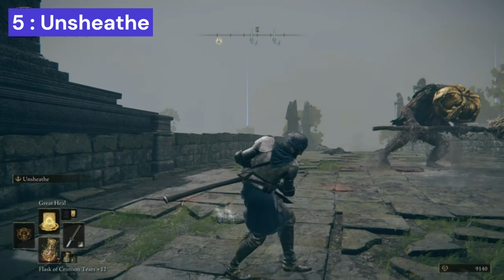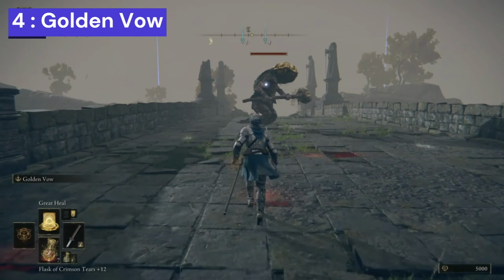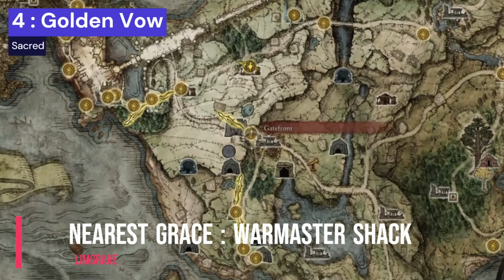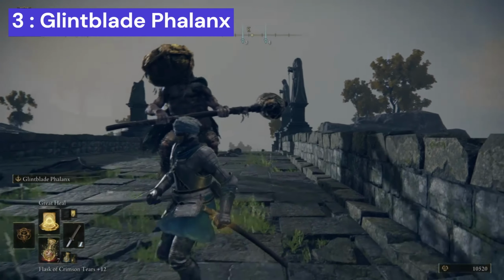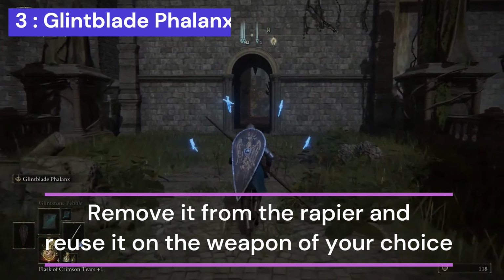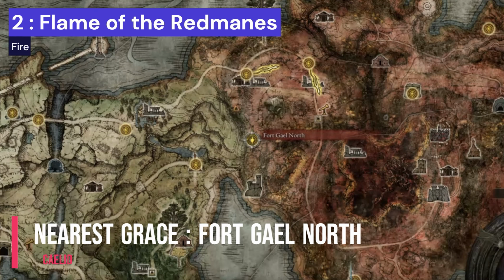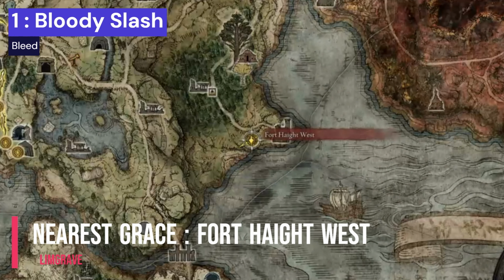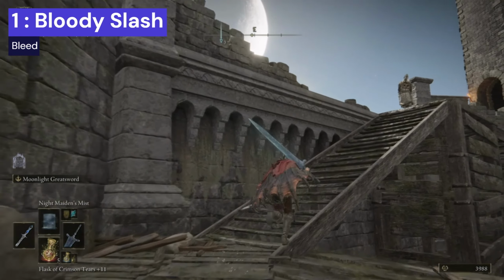Best Early Game Ashes of War in Elden Ring | Top 5 List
In this Elden Ring guide, we'll delve into the crucial aspect of Ashes of War and highlight the best choices for your early game journey. Ashes of War play a pivotal role in shaping your character's power and abilities. We'll guide you through some of the most powerful and versatile Ashes of War you can acquire early on. These choices will give you a significant edge in combat and exploration.

Top Five Early Game Ashes of war in Elden Ring

Get OP Early In Elden Ring

By the end of this video, you'll be equipped with the knowledge needed to make informed decisions about which Ashes of War to pursue early in Elden Ring, setting you on the path to becoming a formidable force in the Lands Between.

Chapters
0:00  Intro
0:17 Unsheathe
1:10 Golden Vow
2:21 Glintblade Phalanx
3:04 Flame of The Redmanes
3:54 Bloody Slash